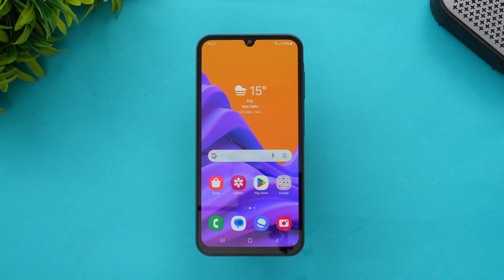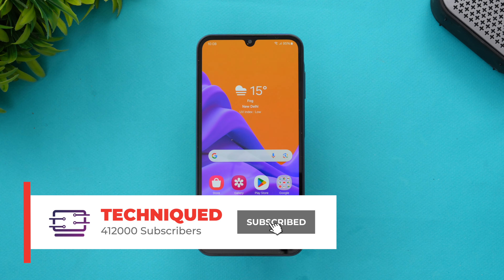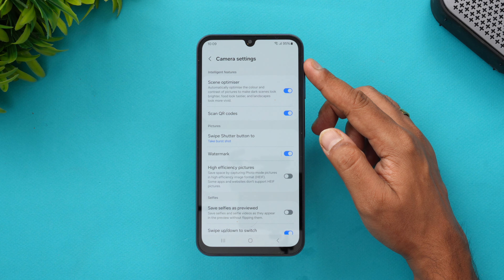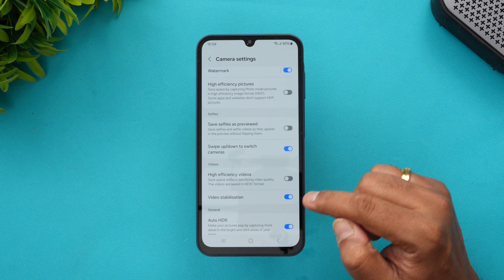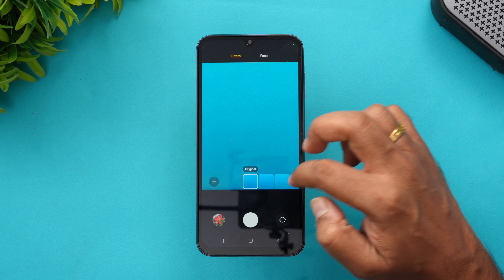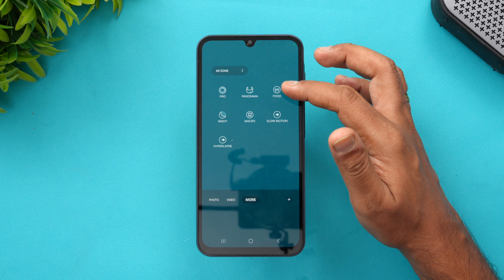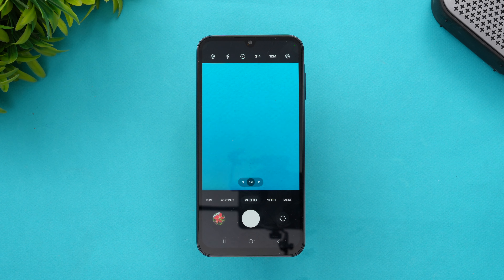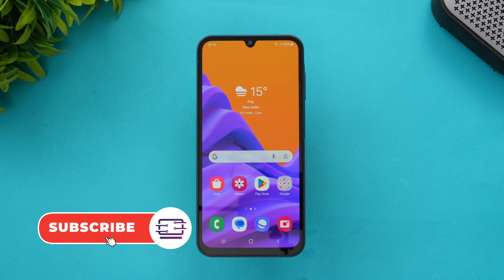Samsung Galaxy A15 5G Camera Features 📸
Samsung Galaxy A15 5G Camera Features and UI experience.